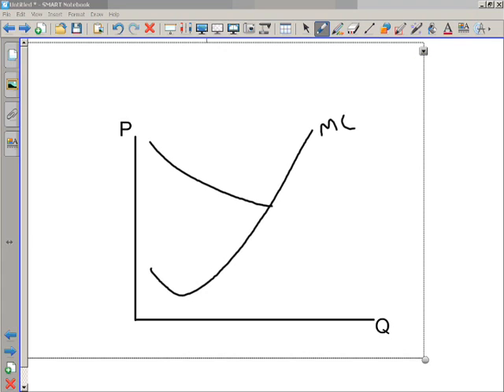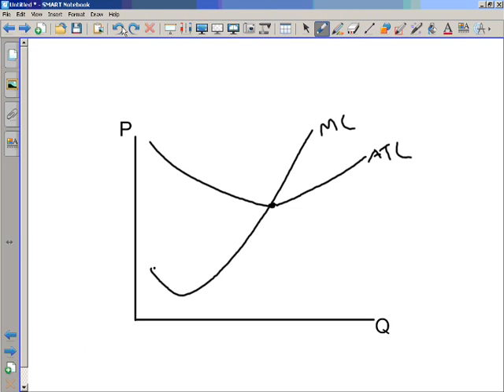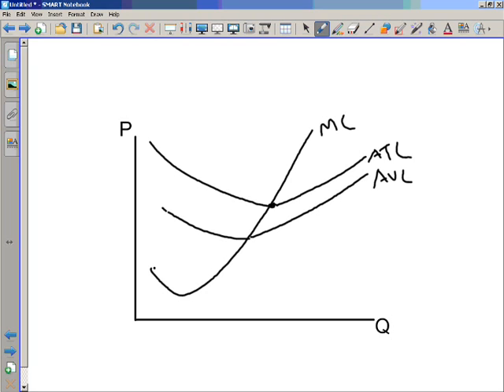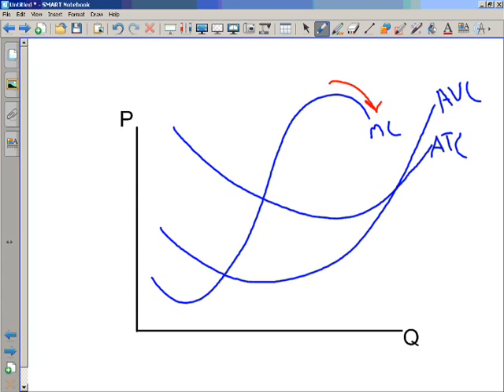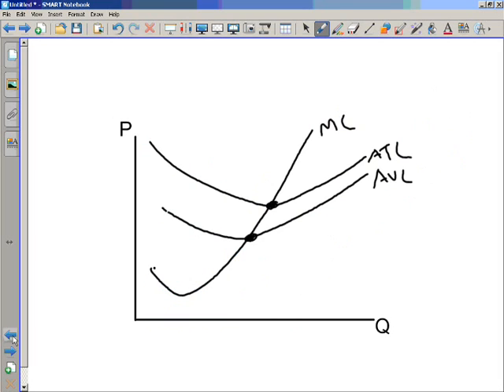6 Cost Curves for PC.wmv